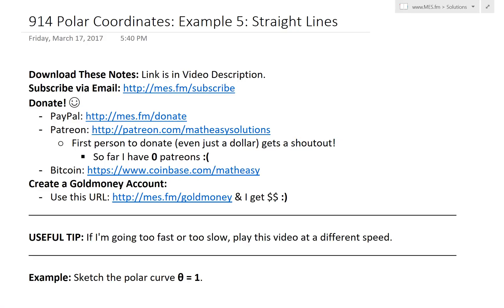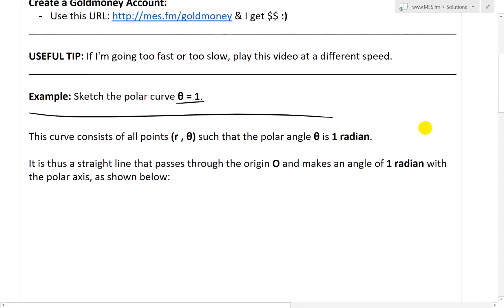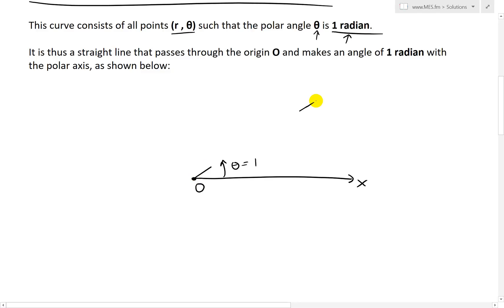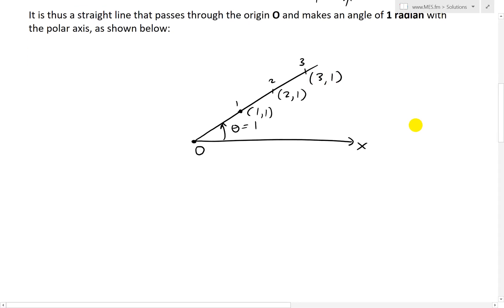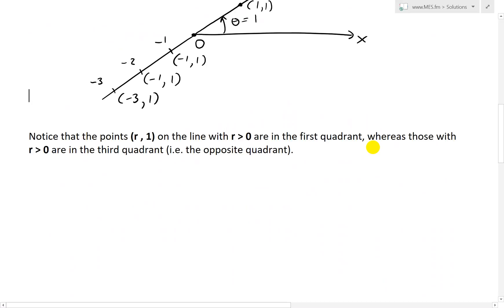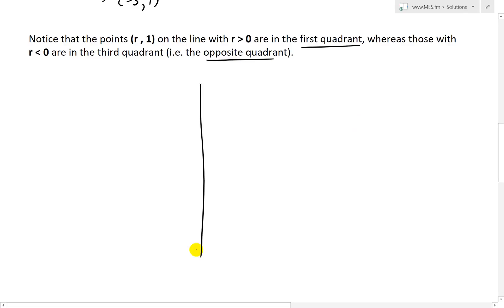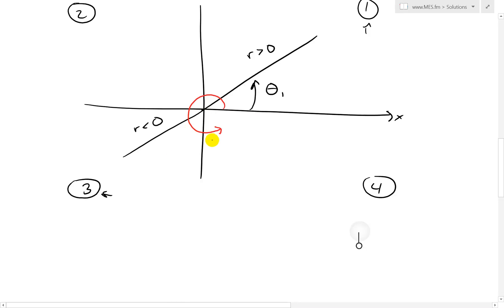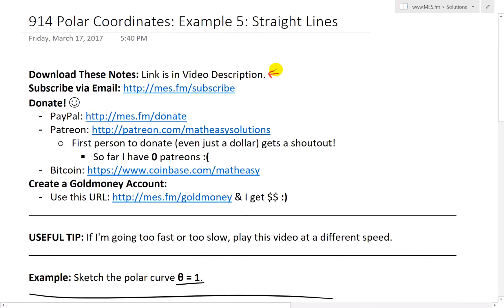Polar Coordinates: Example 5: Straight Lines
In this video I go over another example on polar coordinates and this time look at how to make straight line segments that pass through the origin. The example I look at is graphing the straight line segment formed by the polar equation θ = 1 radian. This means that for every distance from the origin r, the angle remains the same which is θ = 1 radian. Thus we get a straight line with a consistent angle. The polar coordinate system shows how it is very easy to formulate straight line segments that pass through the origin, again because of the circular nature of its definition. This is a quick video to illustrate the polar coordinate system in graphing straight lines, so make sure to watch it!

Polar Coordinates: Example 3: Cartesian to Polar